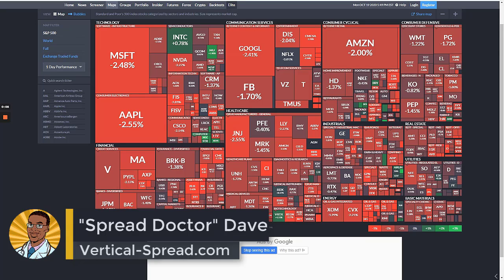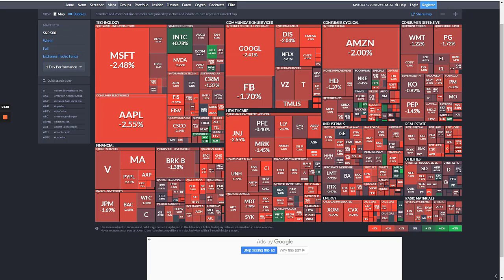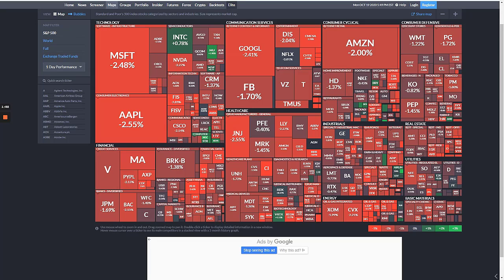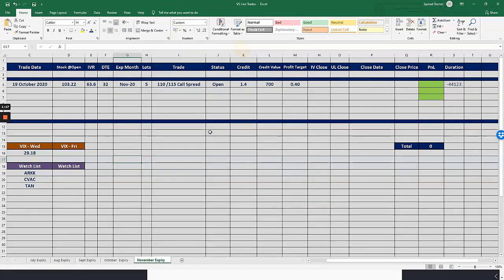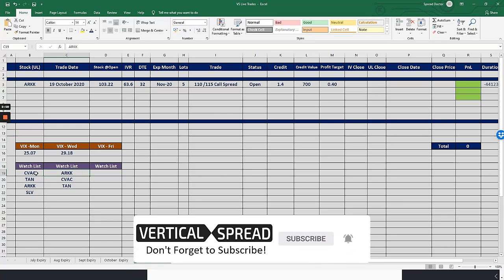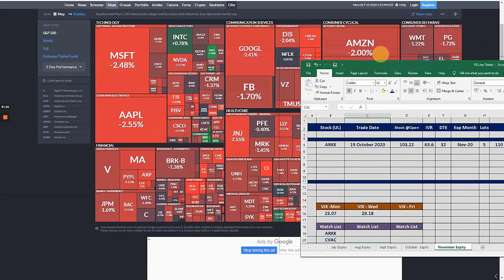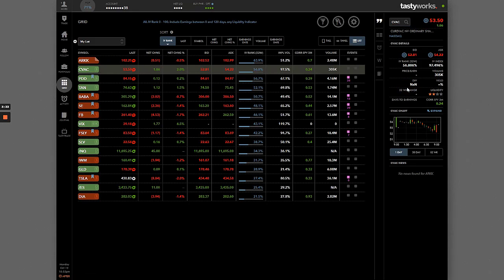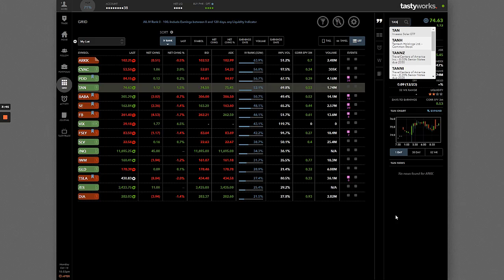Trading Credit Spreads for Passive Income – Journal Update 10 19 20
It was a sea of red in the markets today with all sectors tumbling lower, which means the VIX went higher and should give us some good spread trading opportunities later this week.

We only have 32 days until November’s contract expires, and I'll be hunting for new credit spreads for our members in the forum.

Start Following My Trade Ideas – First 2 weeks are Free.

VIX
The VIX was up by 6% to close at 29.18 as the level of uncertainty being priced into the market ticked up today.

Trade Ideas
I had one new trade idea today.
The trade idea was in ARKK and I sold the Nov 110/115 Call Spread for $1.40

Open Positions
ARKK
Trade - Nov 110/115 Call Spread
ARKK closed at 102.25

I will analyze the position on Friday which would be the end of week one for the position.

Watchlist;
CVAC
TAN
ARKK
We're a private community of options traders with the goal of earning passive income using credit option spreads, better known as Vertical Spreads.
Follow a 15-year veteran options trader, as he finds the best "vertical spreads" to earn passive income with as little as 20-minutes each day.
Whether you're new to trading, or you've been trading spreads for a decade, you'll find our community of traders to be the perfect place to call home.
Please remember, Dave & Vertical-Spread.com are not registered investment or trading advisers.
Futures and Options trading have large potential rewards, but also large potential risk. You must be aware of the risks and be willing to accept them in order to invest in the futures and options markets. Don't trade with money you can't afford to lose. This is neither a solicitation nor an offer to Buy/Sell futures or options. No representation is being made that any account will or is likely to achieve profits or losses similar to those discussed on this web site. The past performance of any trading system or methodology is not necessarily indicative of future results.